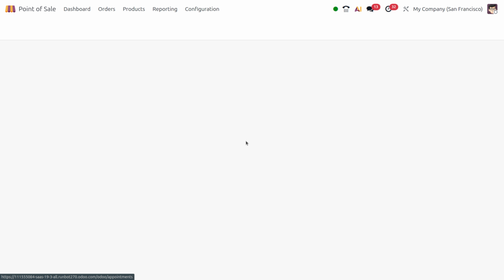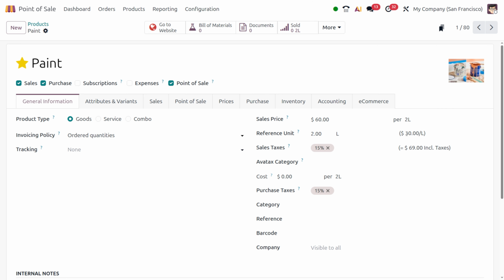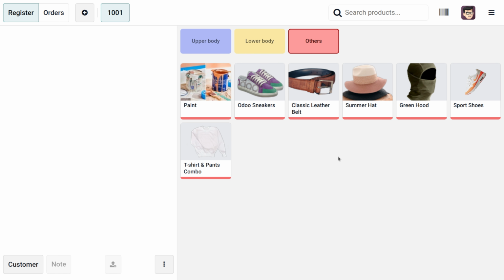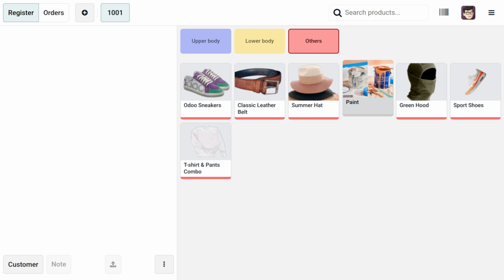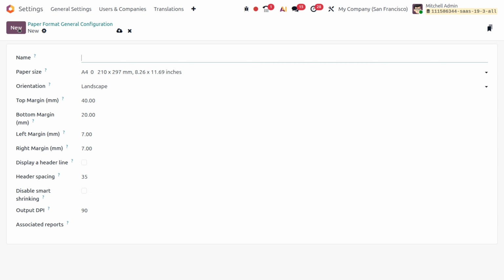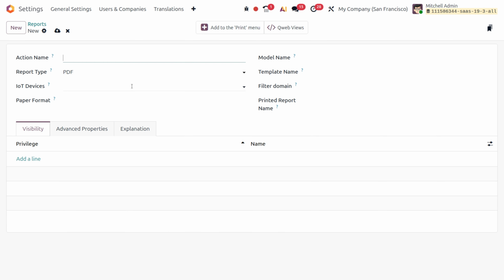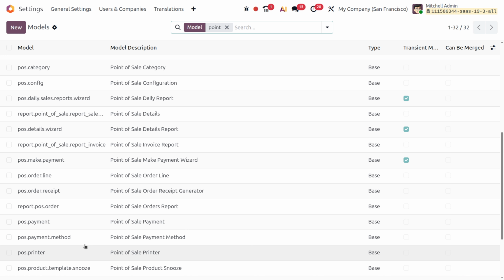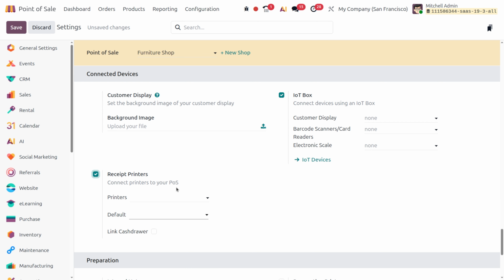Best New Features in Odoo 20 Point of Sale Explained | Odoo 20 Functional Tutorials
🛒 What's New in Point of Sale | Latest Features & Updates

Discover the latest updates coming to Point of Sale that make running your business smoother than ever! In this video, we walk you through all the exciting new features designed to streamline your operations, boost efficiency, and expand your reach.

Here's what we cover:

🏷️ Base Unit Price on Product Labels — Now display reference prices directly on your product labels for clearer pricing transparency.

🍔 GoFood & GrabFood Delivery Integration — Seamlessly sync your menu and manage delivery orders from GoFood (Indonesia & Vietnam) and GrabFood (across 8 Southeast Asian countries) — all from within your POS system.

🧾 Custom Receipt Paper Size — Manually configure your printer's paper size in developer mode to ensure perfectly formatted receipts every time.

🔀 Drag & Drop Product Reorganization — Easily rearrange products in your POS interface with simple drag-and-drop functionality — no technical skills needed.

📦 Simplified Inventory Management — Manage stock without the full Inventory app! Track a single on-hand quantity per product with no transfers required.

Whether you're running a restaurant, retail store, or quick-service outlet, these updates are built to save you time and grow your business across Southeast Asia and beyond.